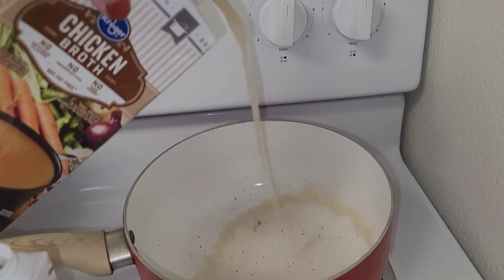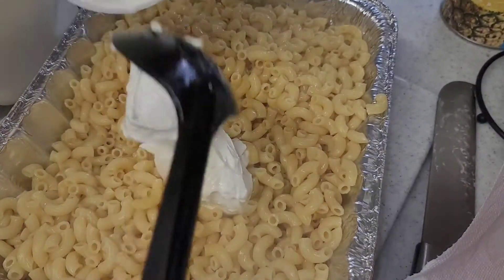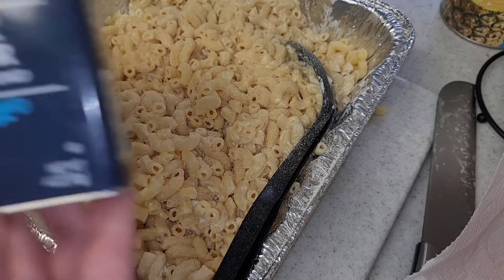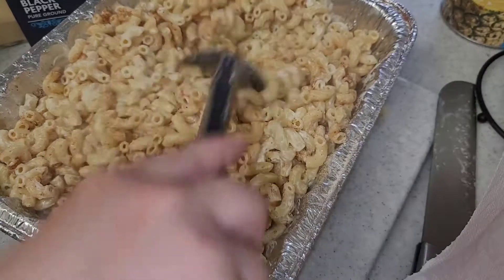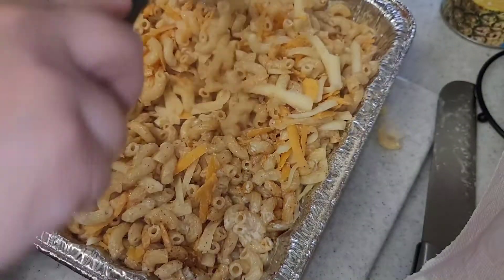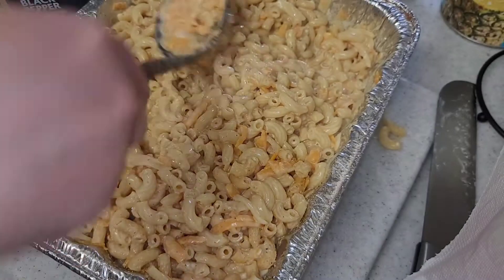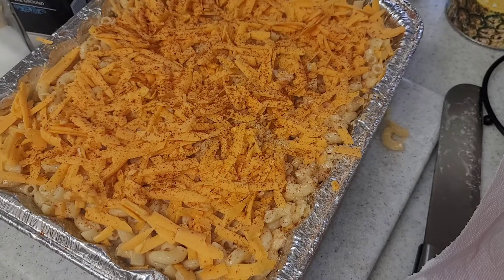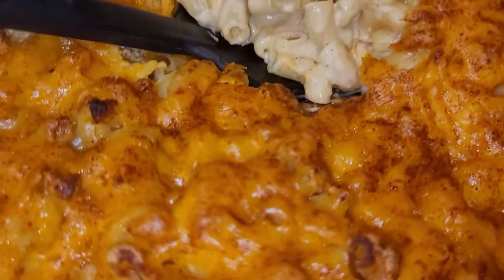Baked macaroni and cheese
INGREDIENTS:
1 box of elbow noodles
2 chicken broth
1/2 cup of butter
3 eggs
2 cups of milk
1 and a half cup heavy cream
1 cup sour cream
1-2 tbs Paprika
1-2 tbs Salt
1-2 tbs Pepper
1-2 tbs Onion powder
1-2 tbs Garlic powder
3 cups extra sharpe cheddar cheese
1 cup monterrey jack cheese

DIRECTIONS:
Pour chicken broth into pot and let come to a boil. Add your box of elbow noodles. While noodles are cooking mix in a bowl 3 eggs, 2 cups milk, 1 and a half cups heavy whipping cream. Once noodles are done drain and place in a pan. Add a half cup of butter to the noodles. After butter is mixed in add a cup of sour cream. Once butter and sour cream are mixed Add your seasonings 1-2 tbs paprika, salt, black pepper, garlic powder, onion powder. Everyone's taste buds are different so adjust to you liking, taste and add more as needed. Add 2 cups of extra sharpe cheddar cheese and 1 cup monterrey jack cheese. Give everything a good mix.  Top with 1 more cup of extra sharpe cheddar cheese and paprika. Put in oven on 375° for 45 min. Once it cooks broil for 10 additional min. Wait 15-20 min before cutting into it. Enjoy! 😋